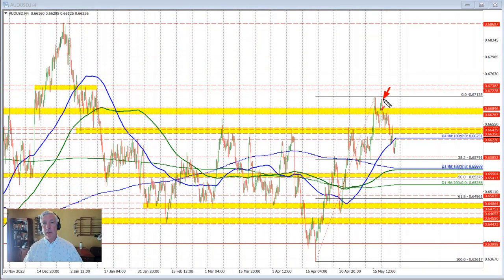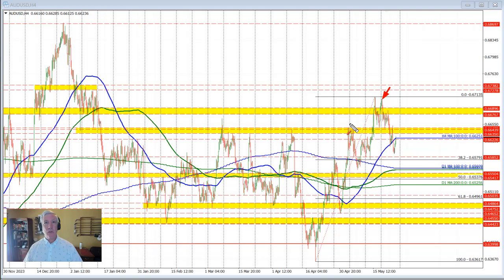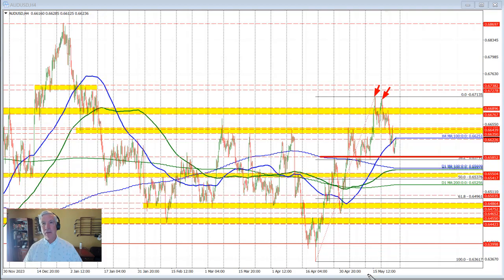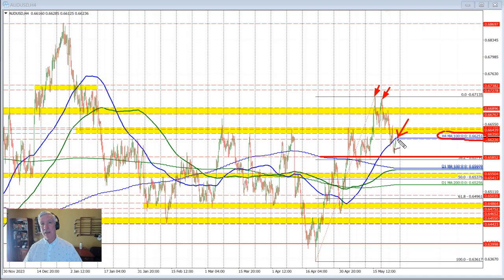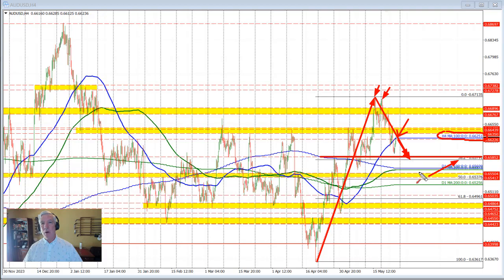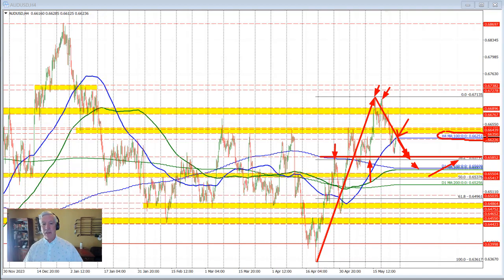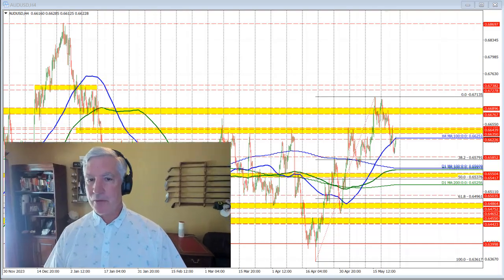AUDUSD corrects higher into moving average resistance.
The AUDUSD rebounds helped by stocks rise